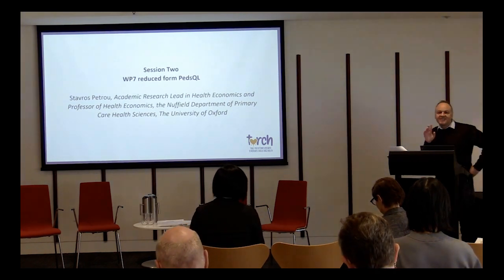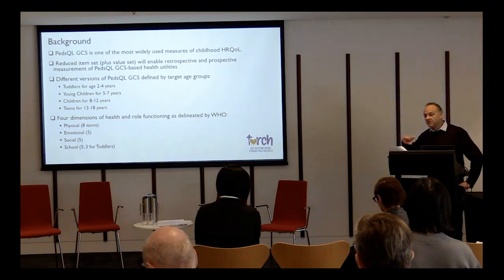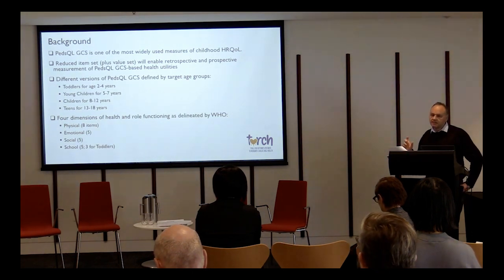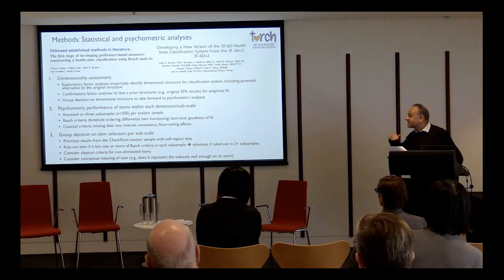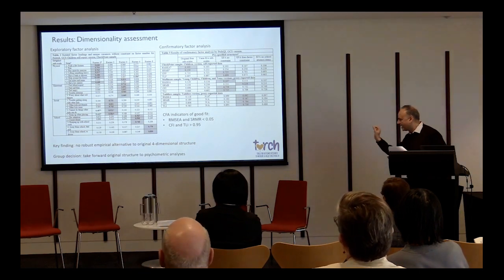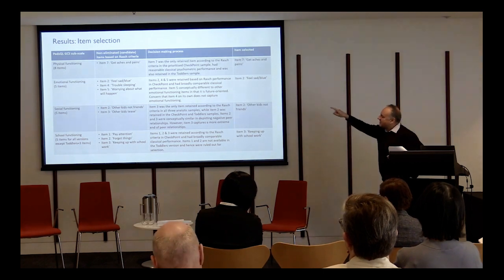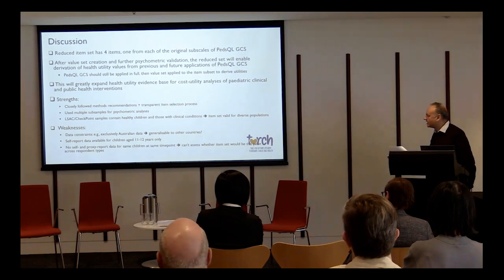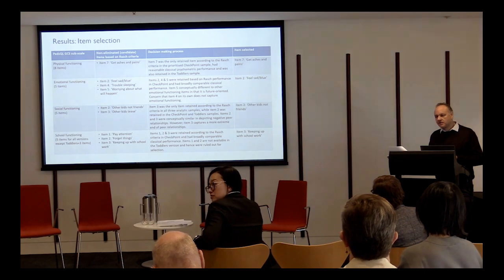TORCH Dissemination Workshop Session 2, Part 1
Session two. WP7: Method and Valuation Study

WP7 reduced form PedsQL

Stavros Petrou, Academic Research Lead in Health Economics and Professor of Health Economics, the Nuffield Department of Primary Care Health Sciences, The University of Oxford